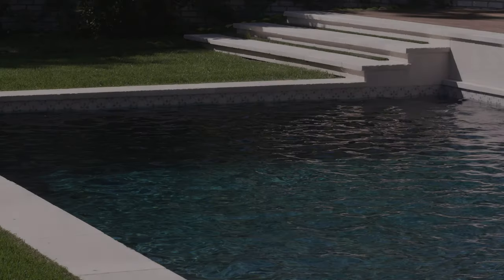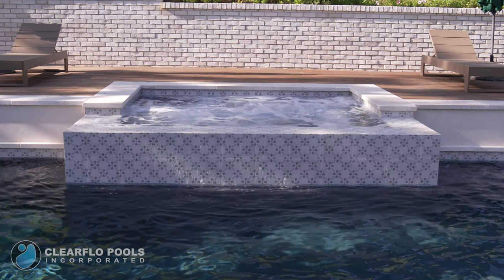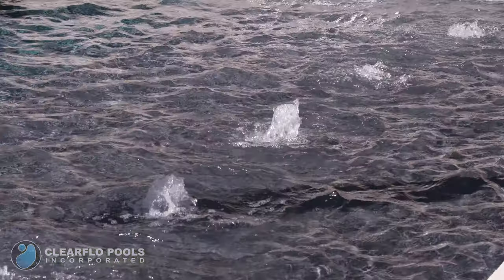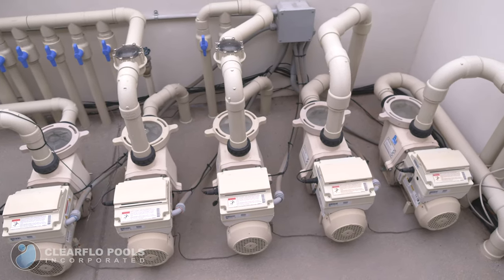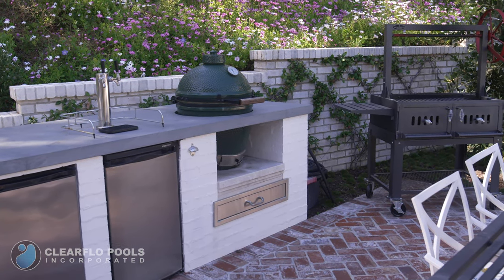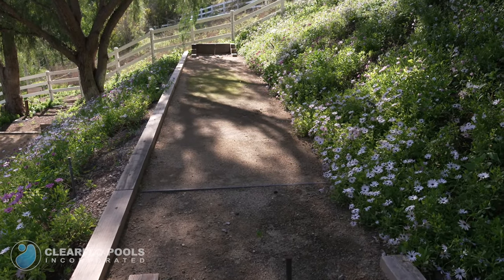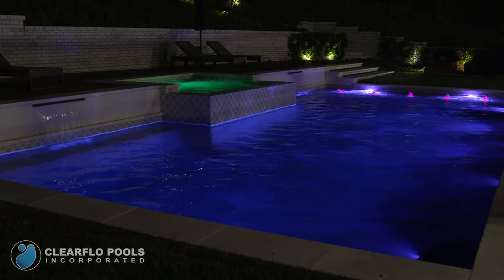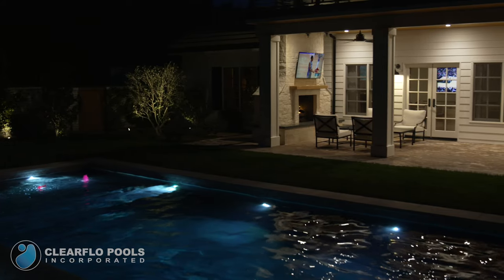Clearflo New England Style Pool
Our New England inspired pool design is the epitome of luxury and sophistication. This pool blends in seamlessly with the surrounding landscape, inviting you to take a dip and immerse yourself in the peaceful oasis.

The cool white tiles reflect sunlight, giving off a magnificent sparkling effect that shimmers across the surface. At night, the moon casts a ring of light around the edges of the pool.

Our attention to detail is evident in the stunning Ipe hardwood used for the pool deck. This gorgeous Brazilian wood is a rich brown color that blends beautifully with the surrounding flora, creating a natural ambiance.

We installed a state-of-the-art outdoor kitchen that features a classic brick herringbone floor. Here, you'll find all of the tools and amenities needed to prepare your favorite dishes. With a large grill, a smoker, a refrigerator, plenty of counter space and a sink, you can prepare and cook a whole feast without ever leaving the pool area.

Take a walk up the stairs and enjoy the hillside recreation area, perfect for a friendly game of Bocce Ball or Horseshoes. If you're not in the mood for a game, just relax and enjoy the view with a refreshing drink in hand.

Finally, our spacious patio area provides a comfortable, cozy retreat for relaxation after a refreshing swim. Take in a movie on the giant TV, watch the flames in the Limestone fireplace, or just take in the beautiful vistas of the surrounding terrain. With all of these thoughtful and elegant features, our New England inspired pool area is the ultimate installation for luxury living.

At Clearflo Pools, we are not just designing and building a pool, we are creating an outdoor living space that adds value to your home and enhances your quality of life. So, if you're ready to transform your backyard into a personal oasis that you can enjoy for years to come.